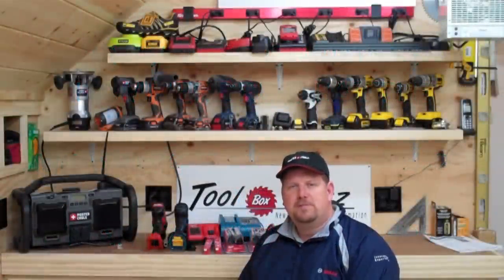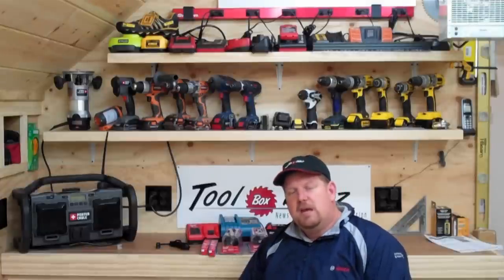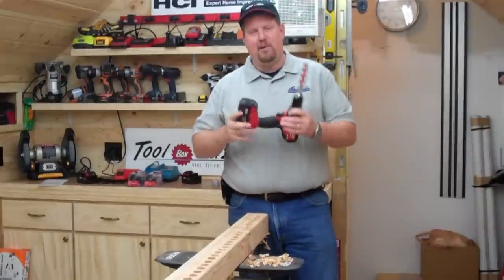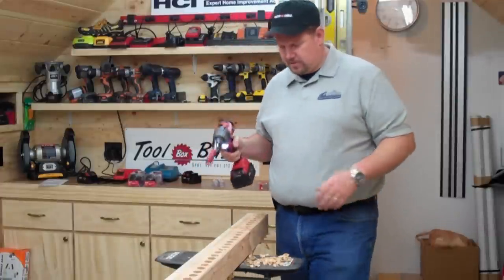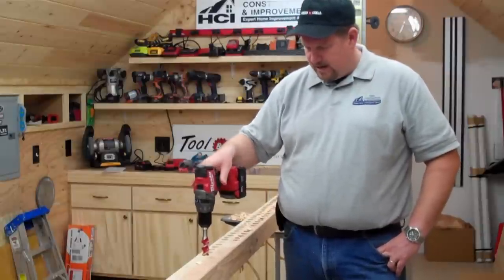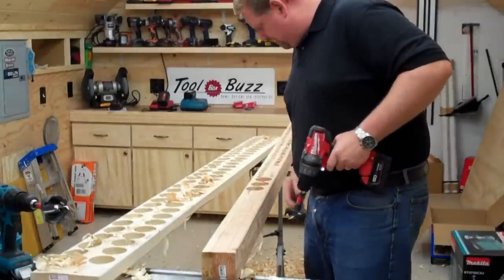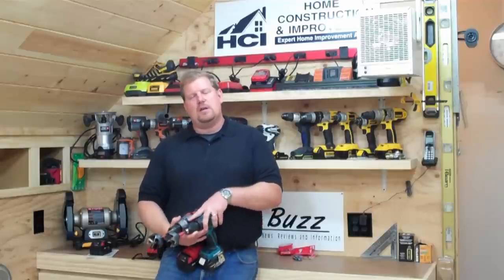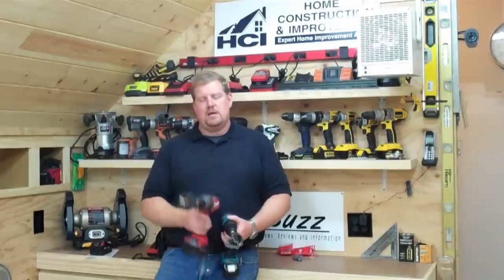Milwaukee 18V Vs Makita 18V - Brushless Hammer Drill Test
does a head to head test pitting the Milwaukee 2406-22 Brushless, Cordless 18V Hammer Drill against the Makita LXPH05 Brushless, Cordless 18V Hammer Drill. The results are pretty impressive for both drills.